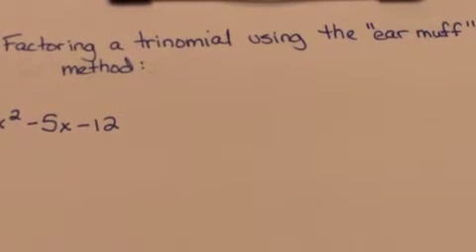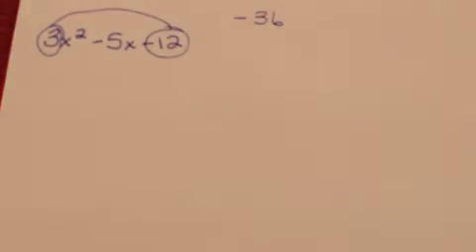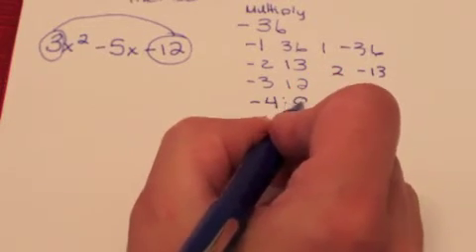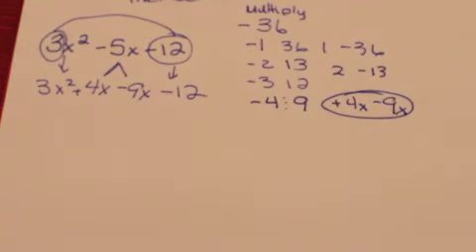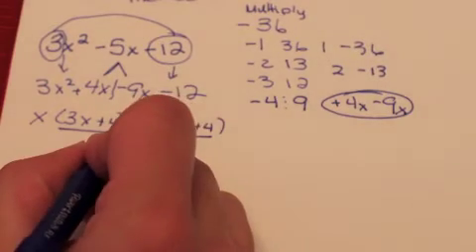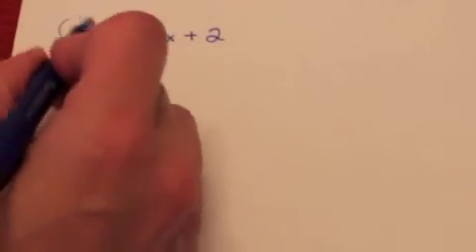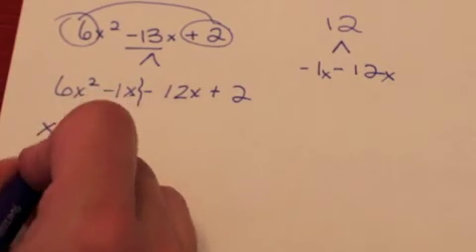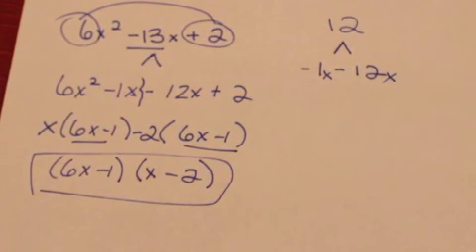EarMuff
Factoring a trinomial using the "ear muff" or the AC method.